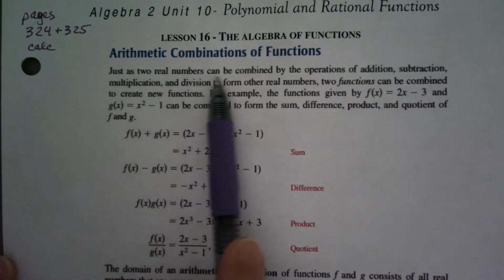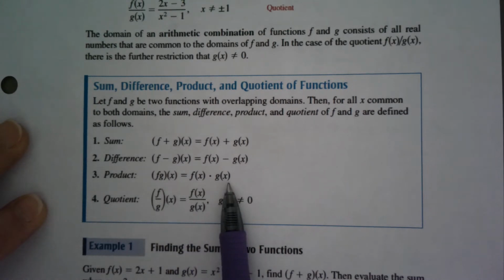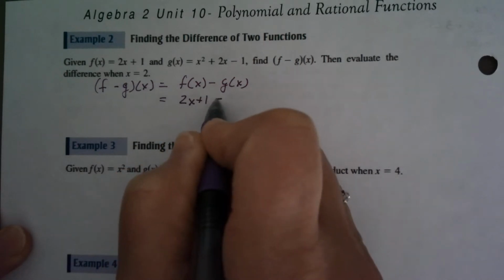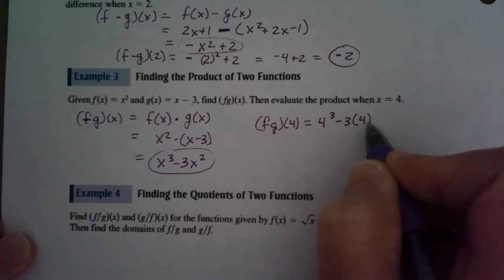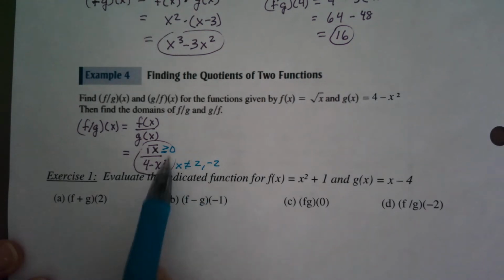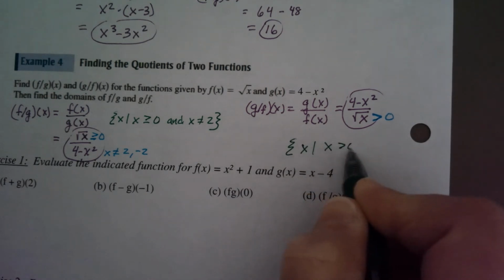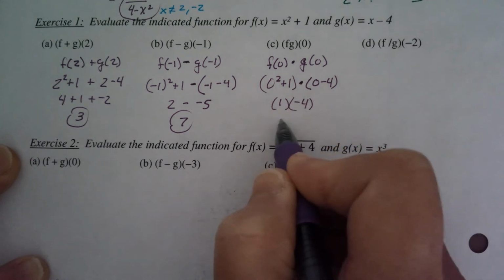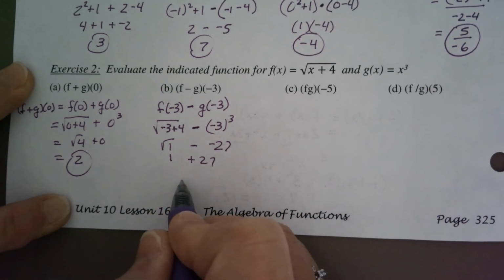U10 Lesson 16 The Algebra of Functions